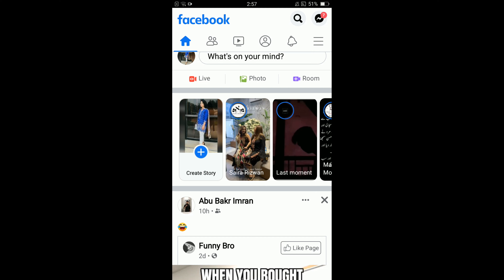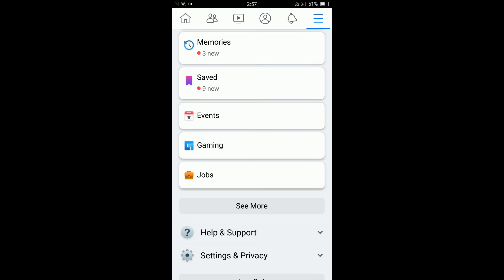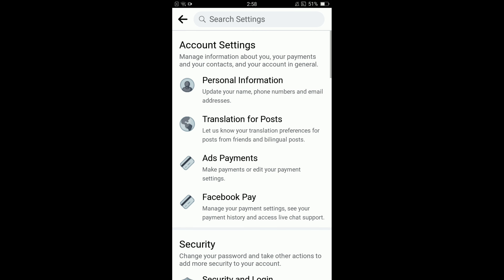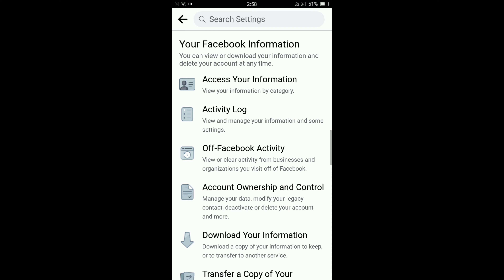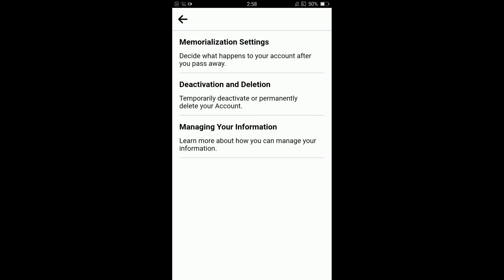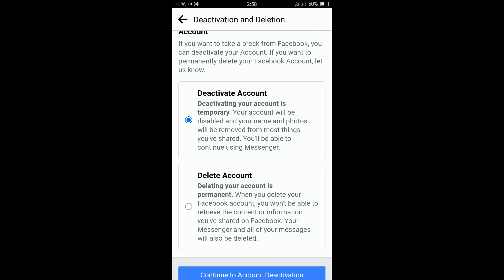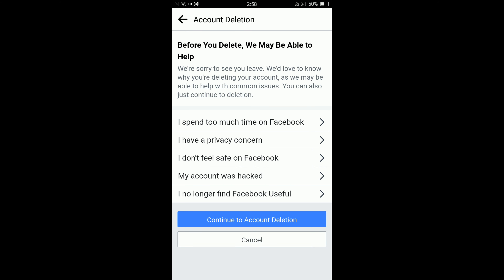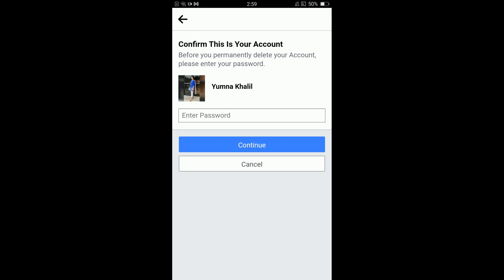How to Delete Facebook Account on Android (2021)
Learn How to Delete Facebook Account on Android. It is simple process to remove facebook account on android, follow this video.

0:00 Intro
0:05 Delete Facebook Account on Android